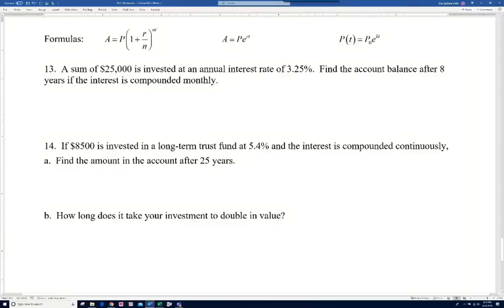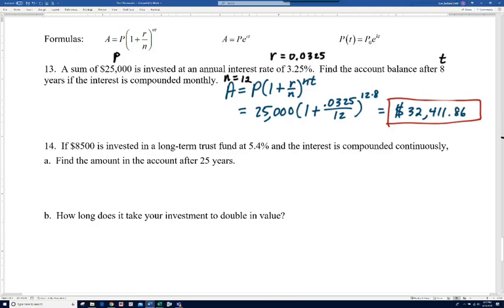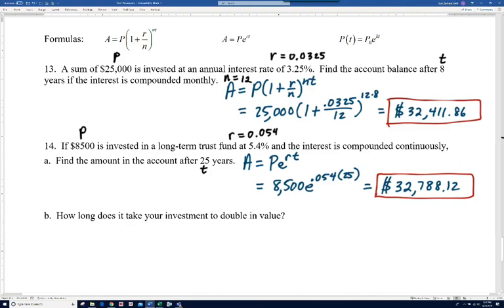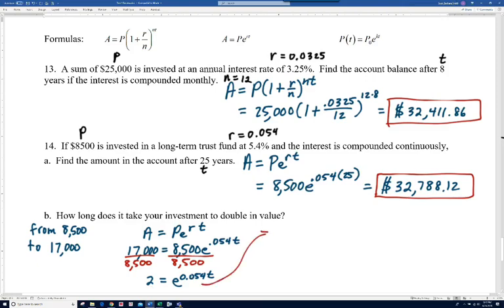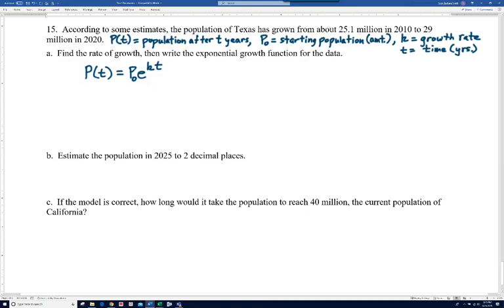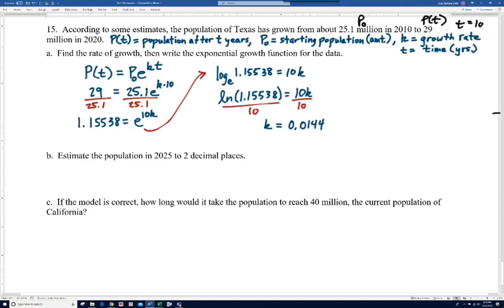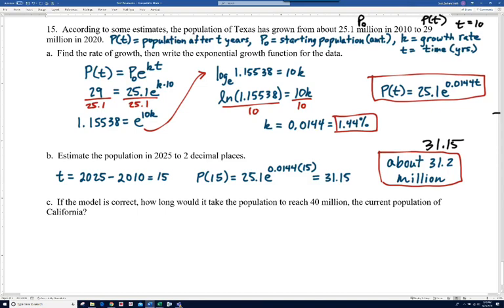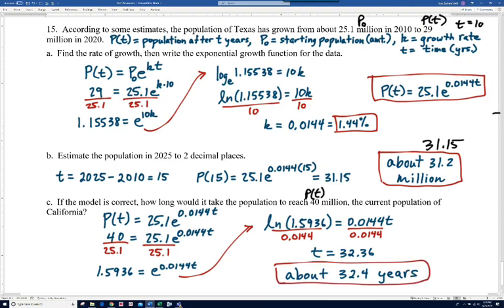Test 4 Review Pt4